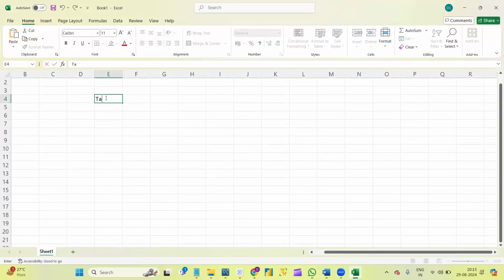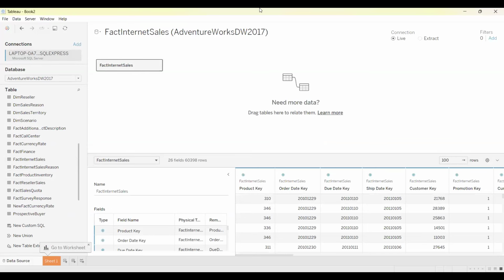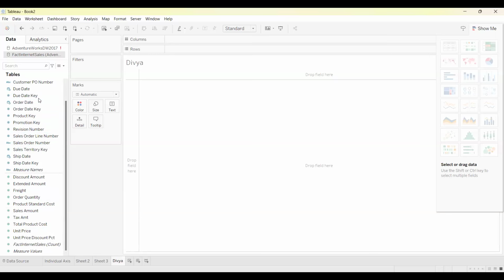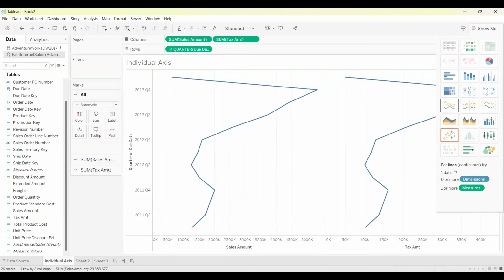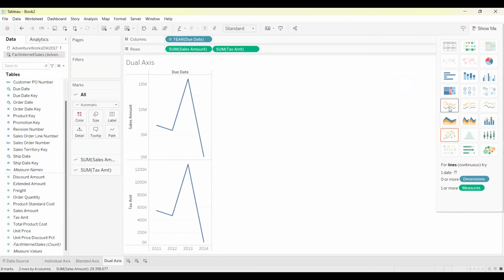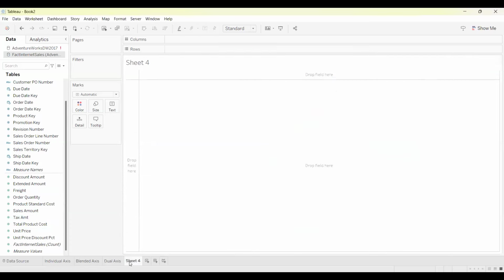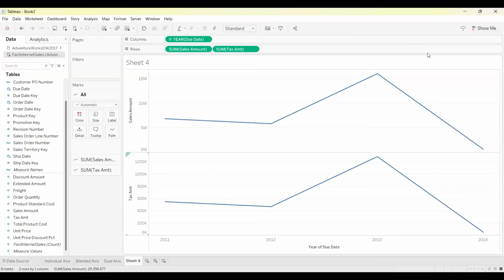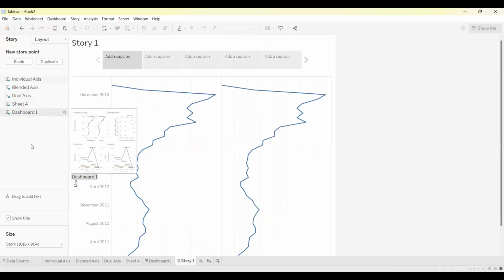TABLEAU with Real Time Dashboard tutorials || Demo - 4 || by Mrs. Divya On 29-08-2024 @8PM IST